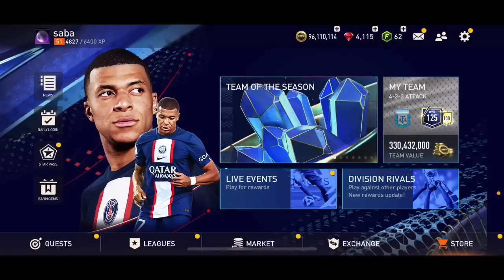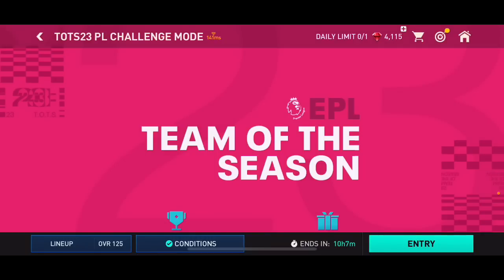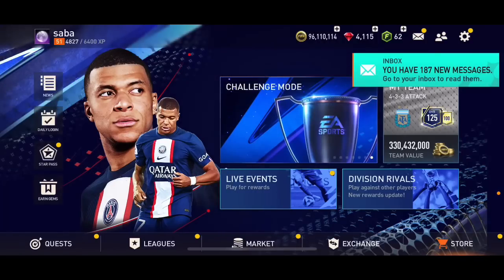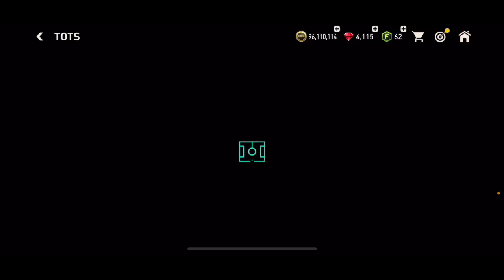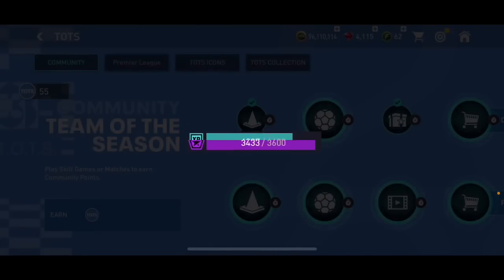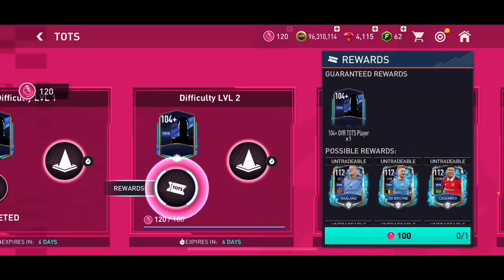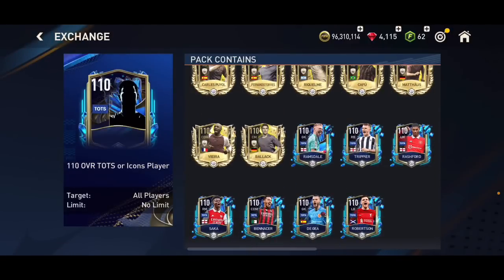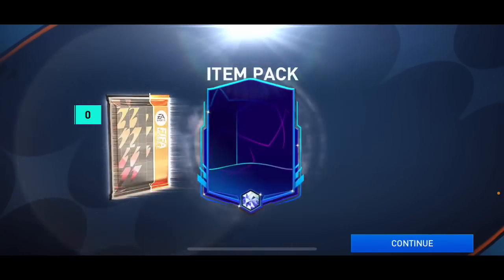THIS TRICK CHANGES EVERYTHING! GLITCH! GET EASY REWARDS! FIFA MOBILE!